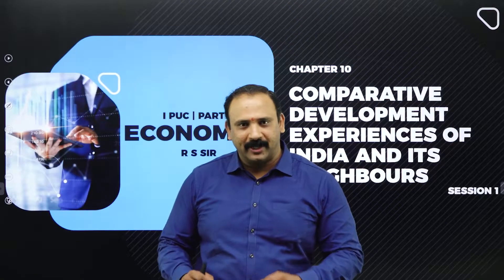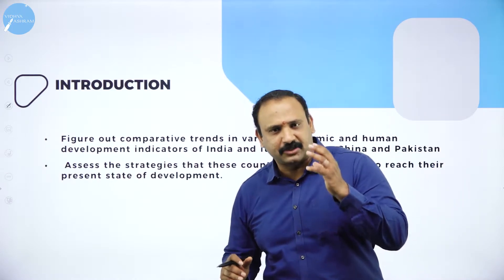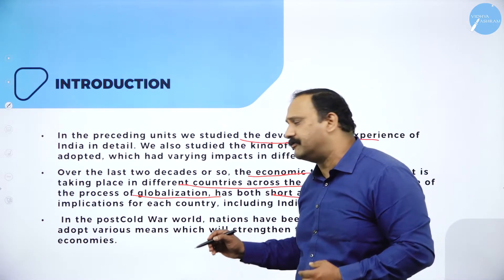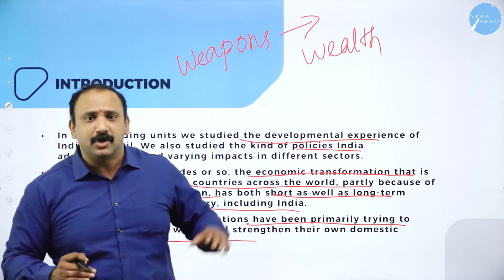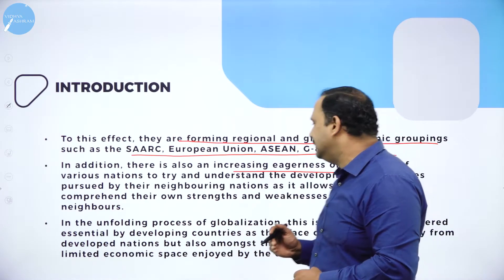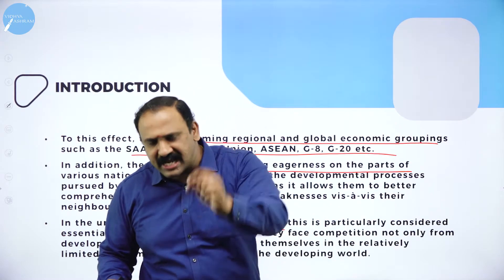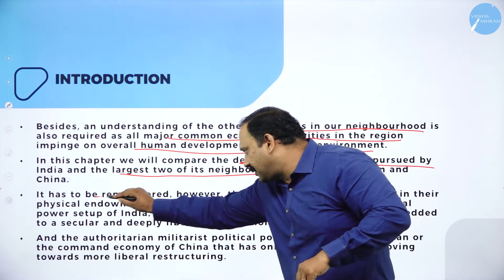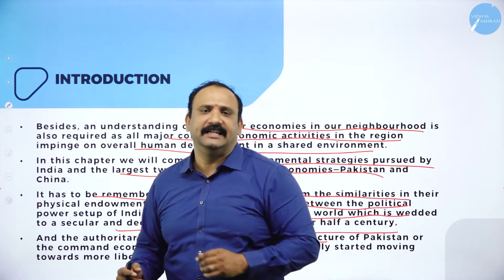DAY 81 | ECONOMICS | I PUC | COMPARATIVE DEVELOPMENT EXPERIENCES OF INDIA AND ITS NEIGHBOURS | L1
Class : I PUC
Stream : COMMERCE
Subject : ECONOMICS
Chapter Name : COMPARATIVE DEVELOPMENT EXPERIENCES OF INDIA AND ITS NEIGHBOURS
Lecture : 1